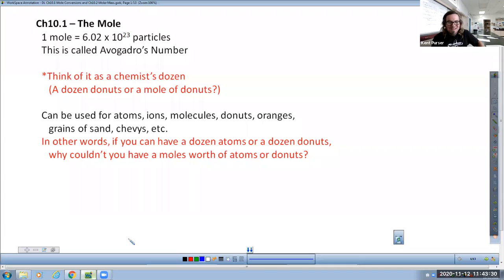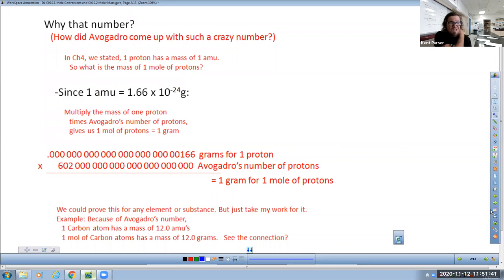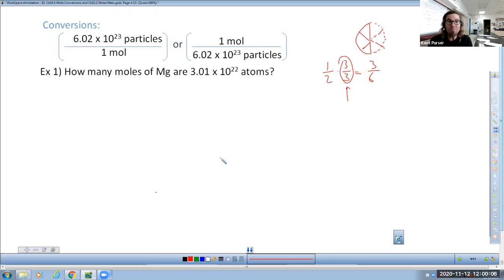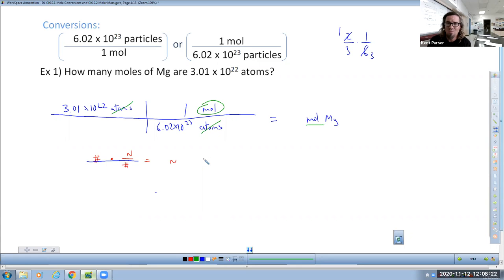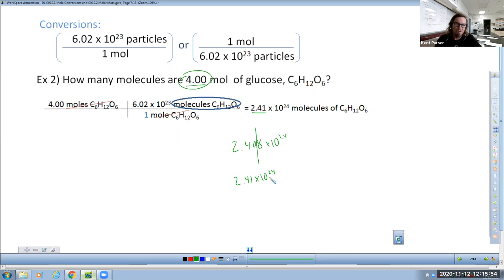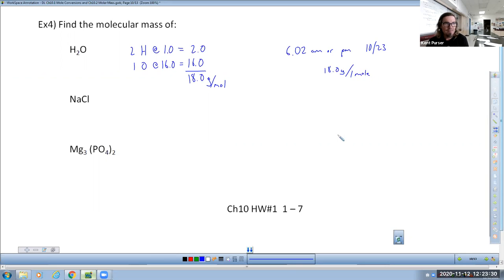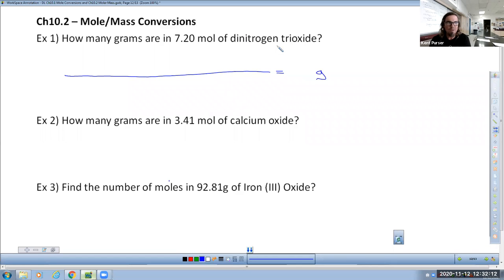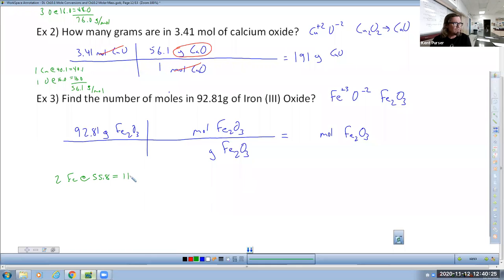Chem Ch10.1 Molar Conversions and Ch10.2 Molar Mass